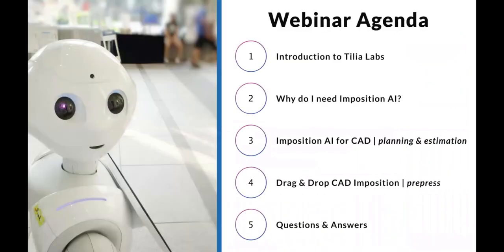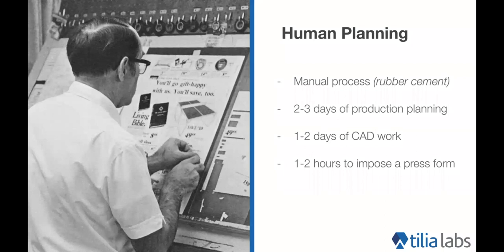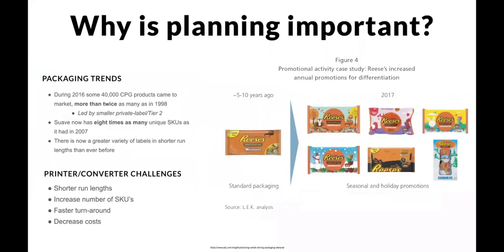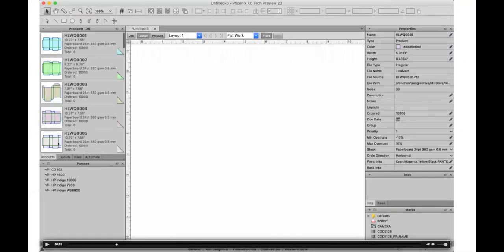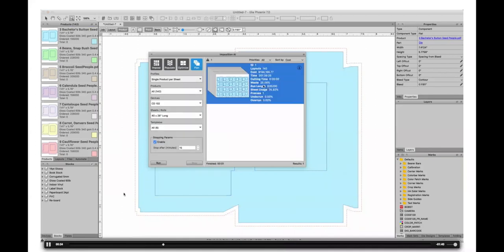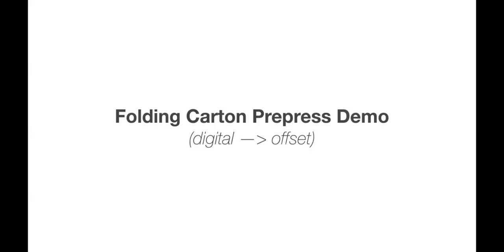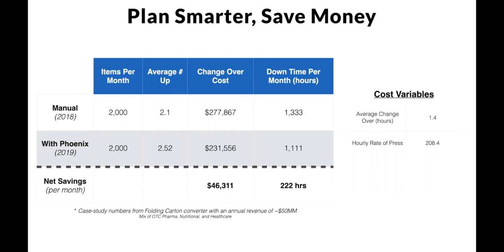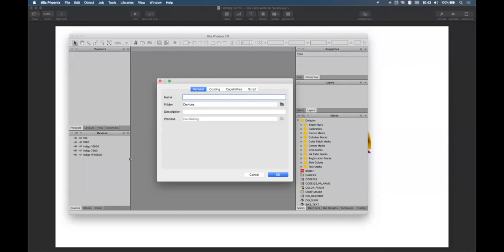Tilia Labs Webinar Series, Episode 4 - Folding Cartons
Learn how tilia Phoenix streamlines prepress tasks like stepping out dies and decorating press forms, speeds up the estimation process with its nesting algorithm, and optimizes planning by evaluating potential combination runs or single-use dies.

Tilia Labs is a software provider that builds prepress applications for print service providers worldwide. With a keen eye on emerging developments, Tilia Labs is dedicated to developing disruptive technologies that offer a real competitive advantage across the packaging, labels, commercial print, and wide format sectors. The Tilia Labs portfolio of products provides universal tools to reduce time, waste, costs, and complexity.